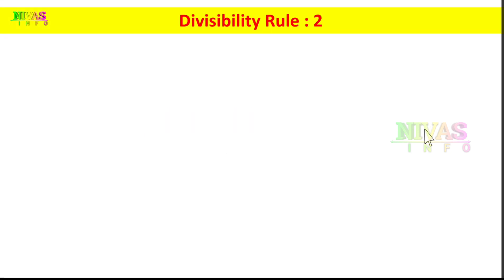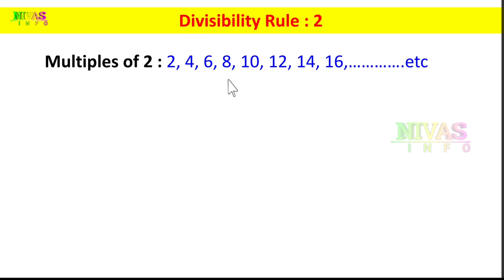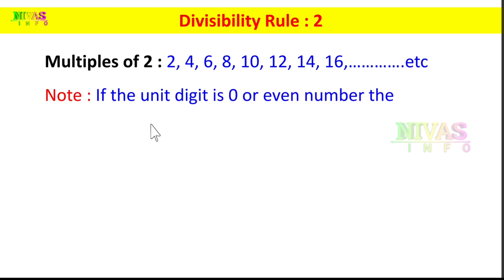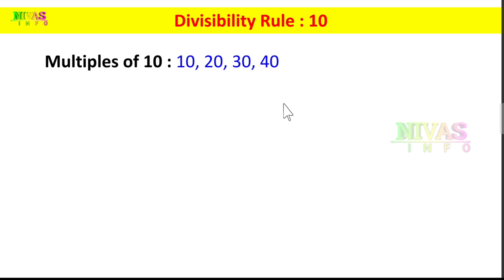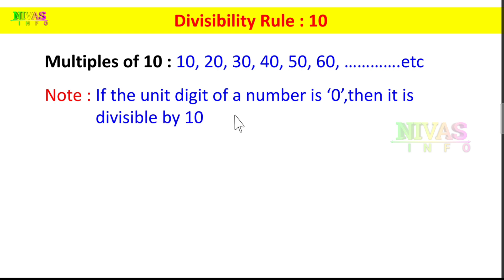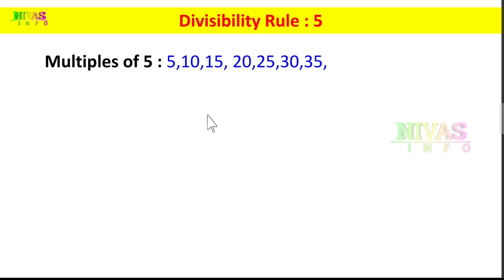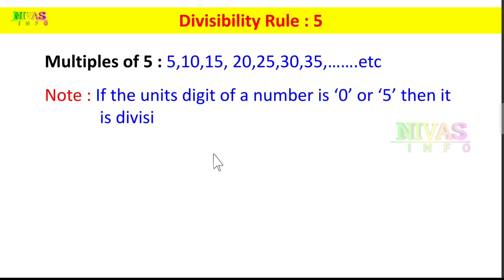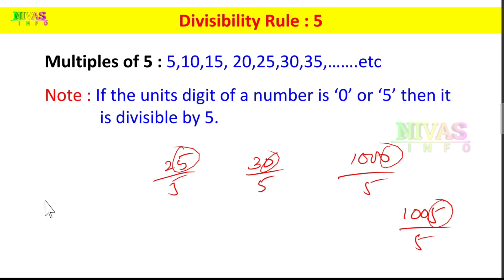Divisibility Rules - 2, 5 & 10 | భాజనీయత సూత్రాలు | 8th Class Maths | Maths Concepts | Nivas Info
8వ తరగతి గణితం | భాజనీయత సూత్రాలు | అధ్యాయం – 15 | All 8th Class Mathematics Text Book Solutions for Telugu and English Medium Students ( Telangana & Andhra Pradesh ) from@Nivas Info
Note : If you search other videos on YouTube… please add our channel name to found my videos… for example : “ Nivas Info 9th Class Maths Linear Equations In Two Variables”.
మీరు YouTube లో వీడియోస్ వెతుకుతున్నప్పుడు మా వీడియోస్ ని చూడడానికి మా యొక్క Channel Name ని జత చేయండి. ఉదాహరణ: “ Nivas Info 9th Class Maths Linear Equations In Two Variables”.
Divisibility Rules Other Video Links
In This Video :
8th Class Maths / Chapter – 15 / Divisibility Rules
Other Videos We Produce :
👉 Short films,
👉 Ad Films,
Introduction to Playing with Numbers
Divisibility Rules
Place value of a digit
Expanded form of numbers
Factors and Multiples of numbers
For divisibility of 9
Exercise -15.2
Some More Divisibility Rules
Divisibility Rule of 7 for larger numbers
Puzzles based on divisibility rules
Fun with 3- Digit Numbers
Puzzles with missing digits
Finding of divisibility by taking remainders of place values
Some more puzzles on divisibility rules
Finding Sum of Consecutive numbers